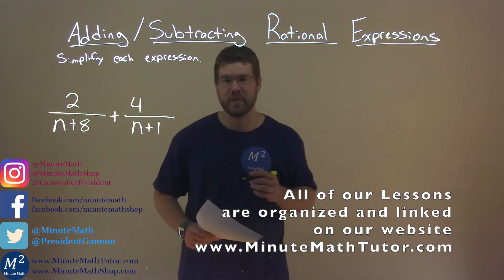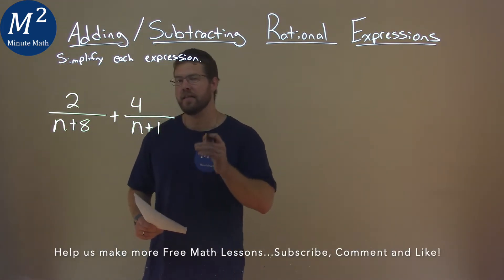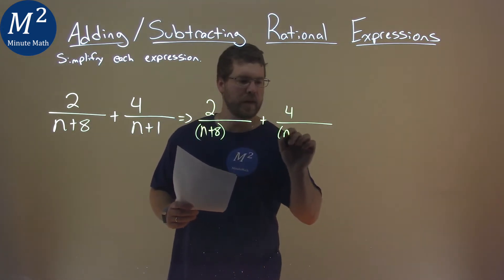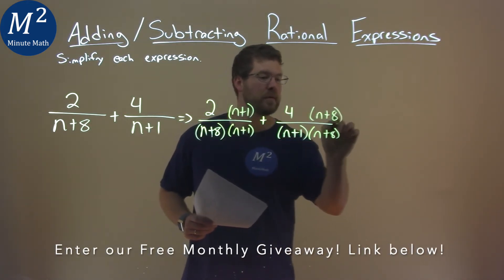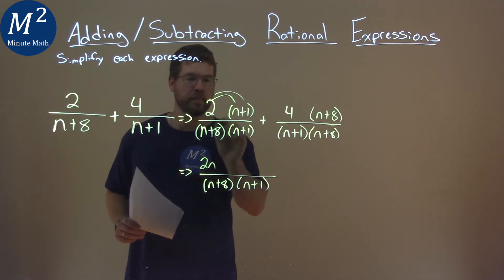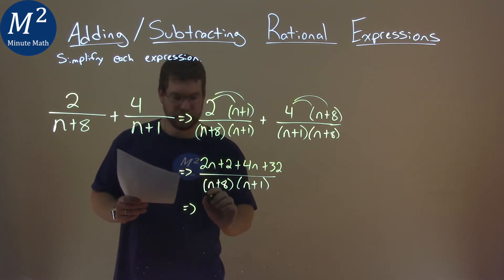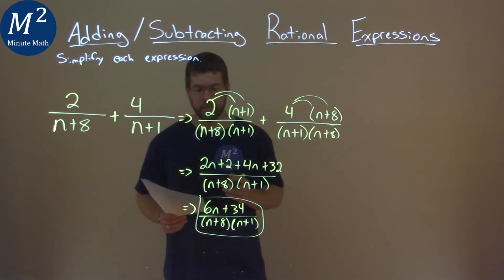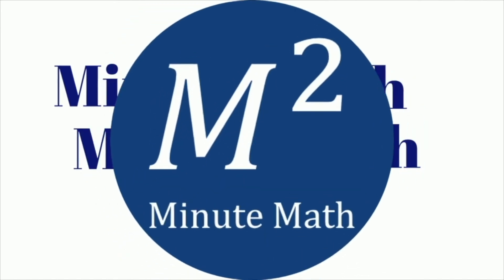Simplify 2/(n+8)+4/(n+1)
Adding/Subtracting Rational Expressions. We learn how to simplify 2/(n+8)+4/(n+1). We learn how to add and subtract the rational expression 2/(n+8)+4/(n+1). This is a great introduction into rational expressions and how to simplify rational expressions. This is under the topic of Rational Expressions with this free online math video lesson.